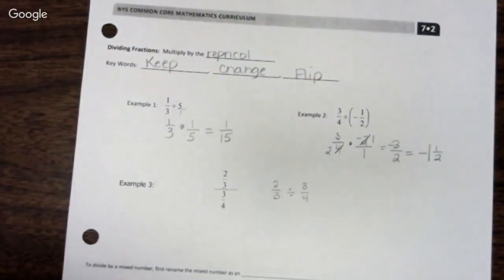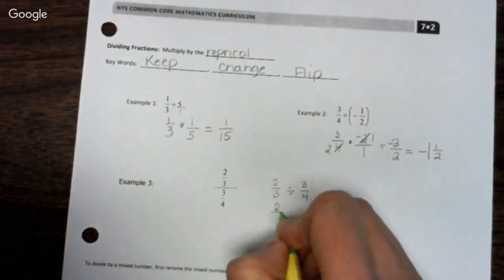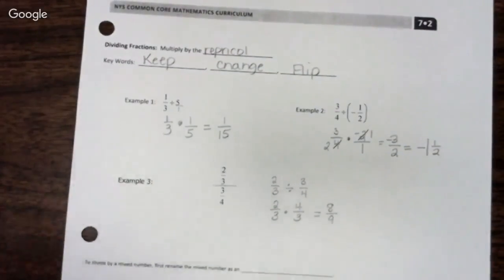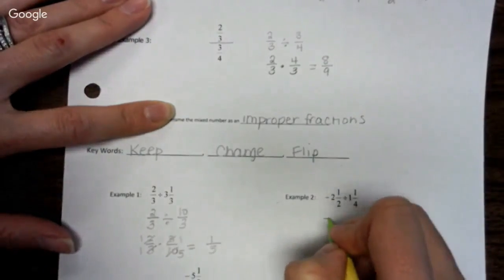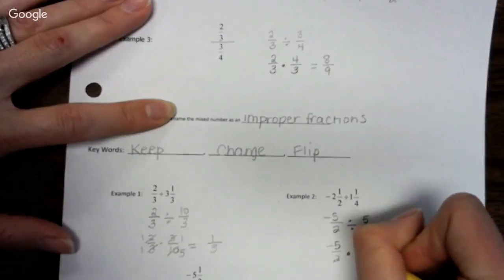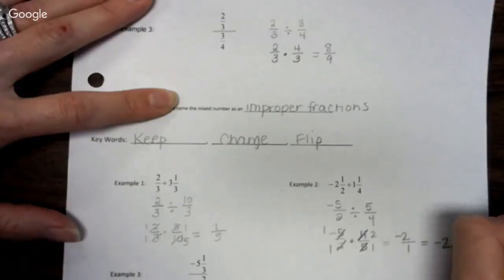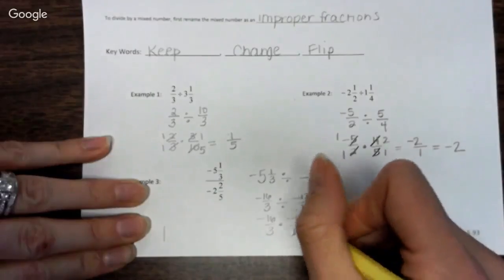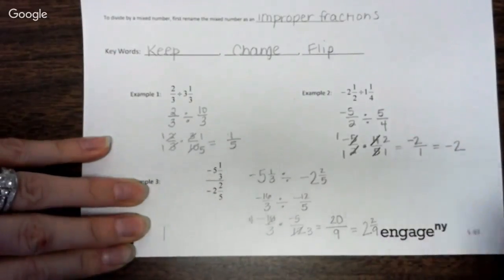Module 2: Lesson 16